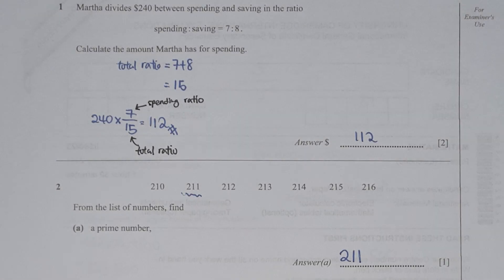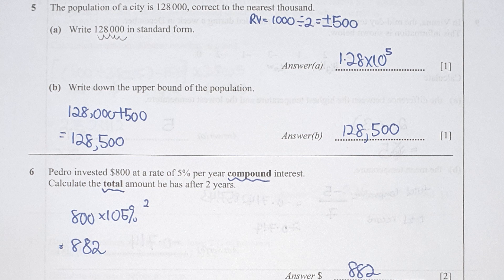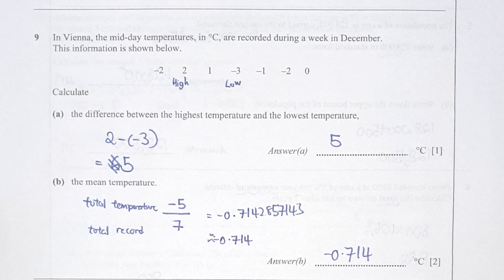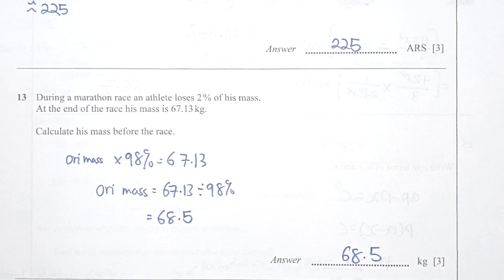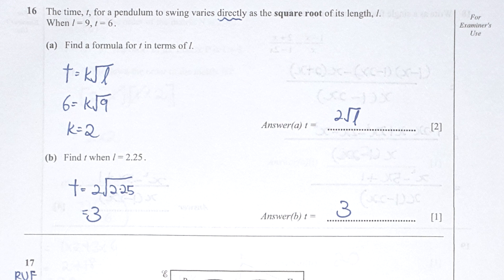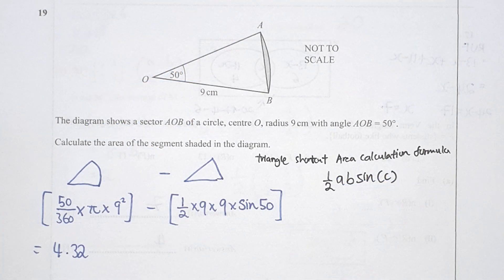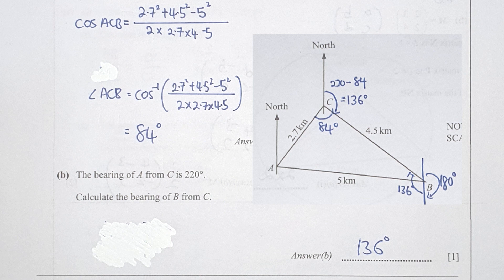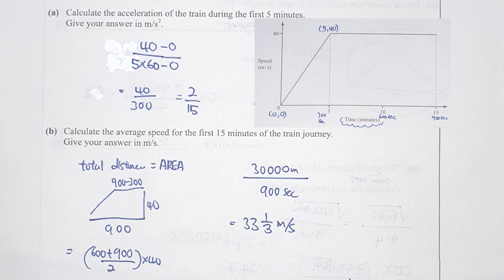0580/23 October/November 2011 Marking Scheme (MS) *Audio Voiceover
0580/22 October/November 2011 Paper 2 (Extended)